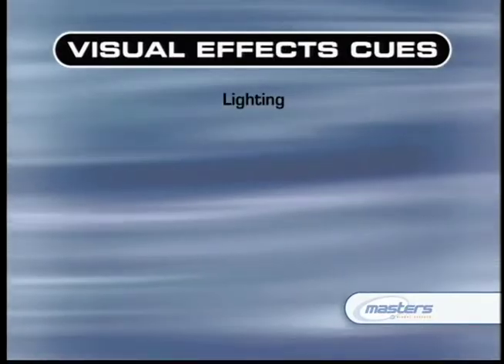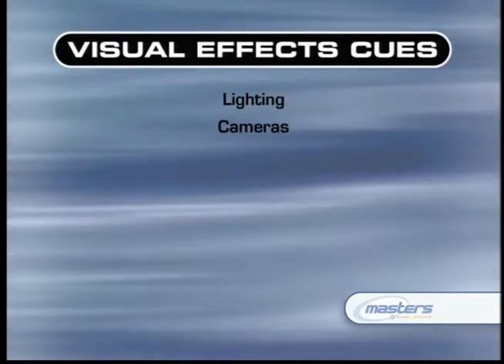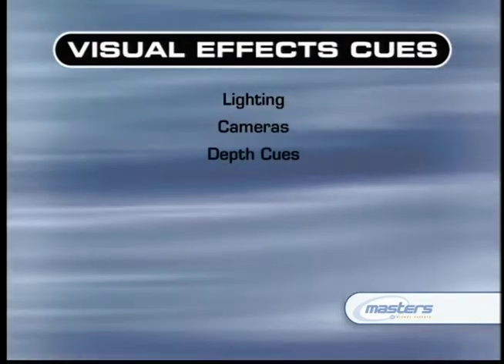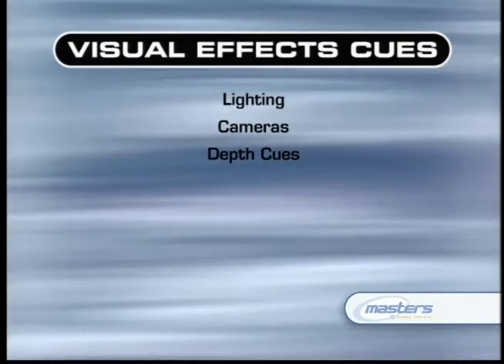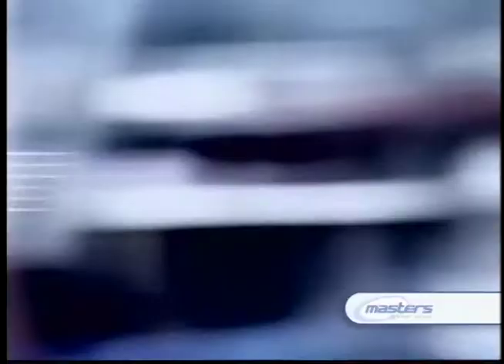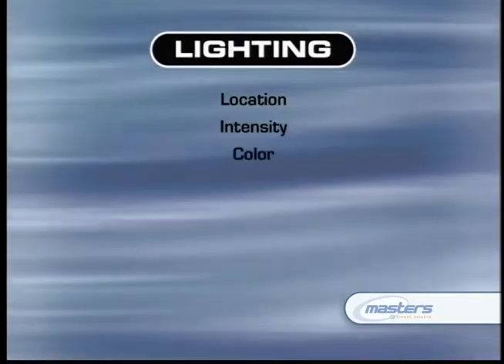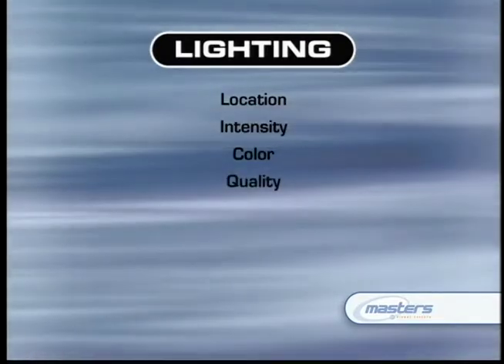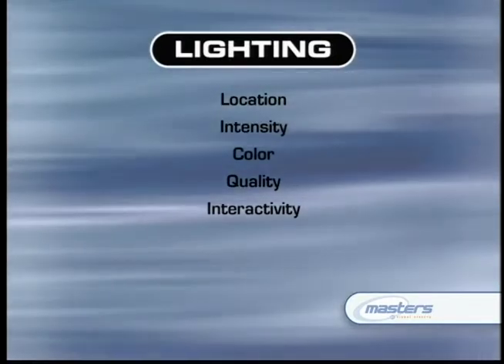Masters of Visual Effects 1 1 Introduction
Blast from 1999